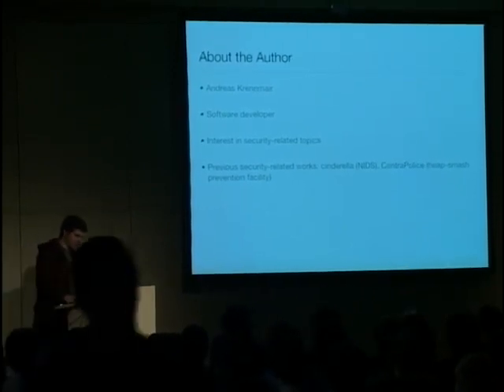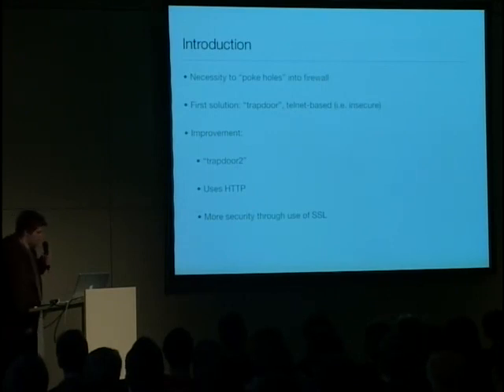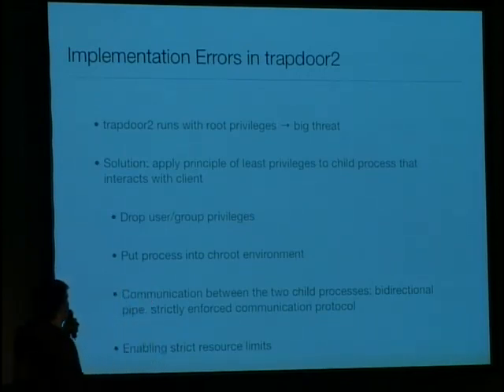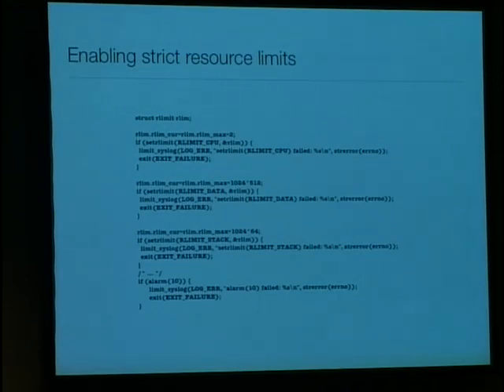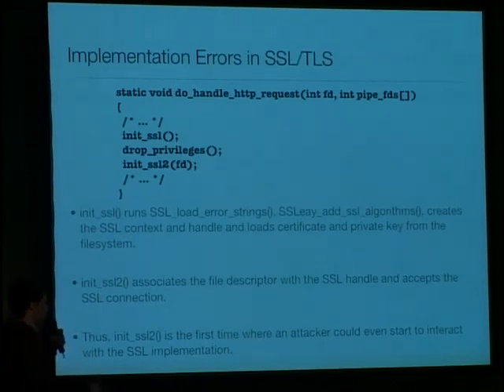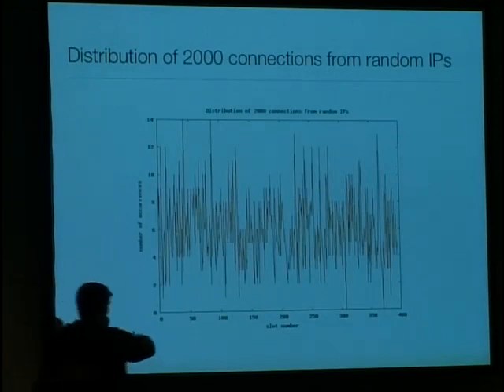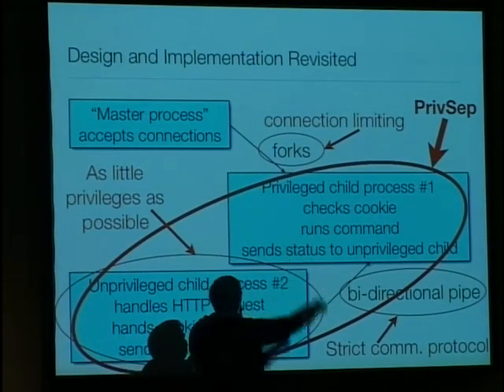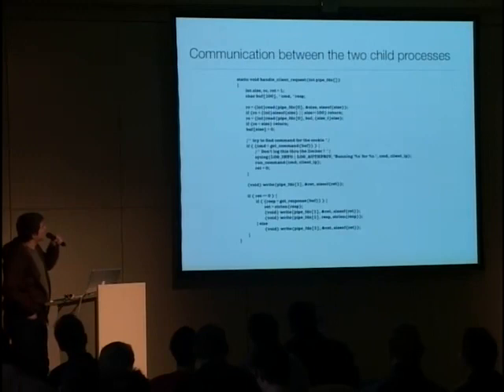23C3 2006 eng secure network server programming on unix